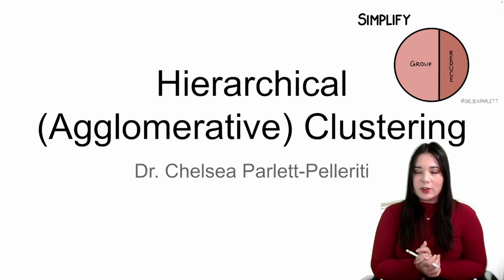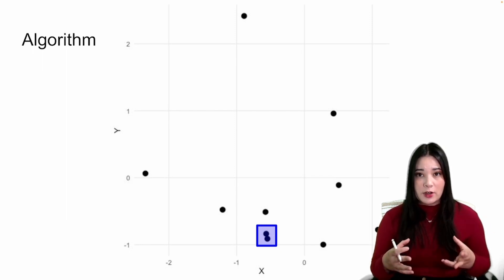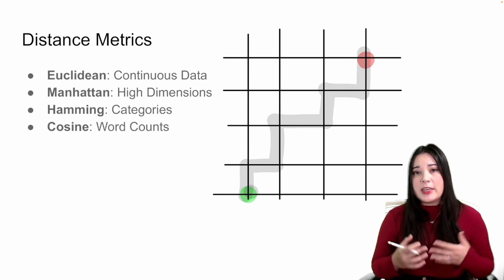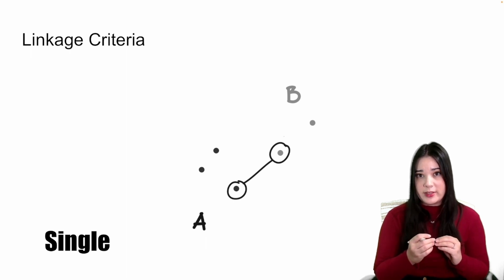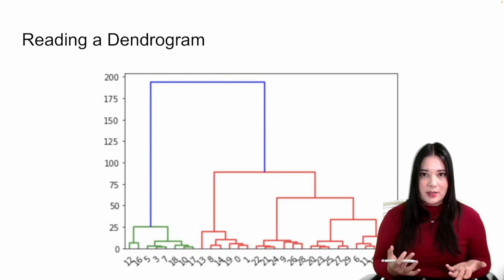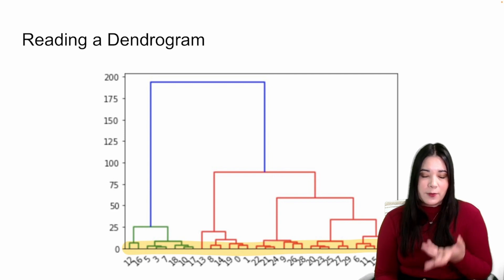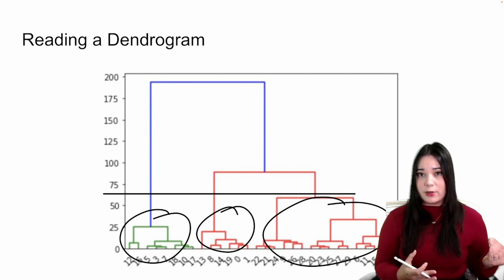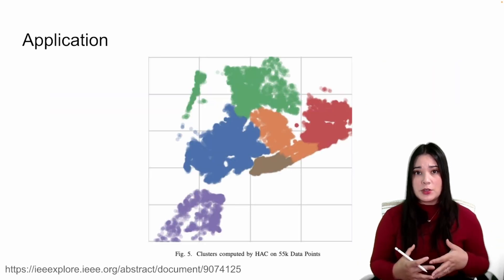CPSC 392 || Lecture 19 Hierarchical Agglomerative Clustering